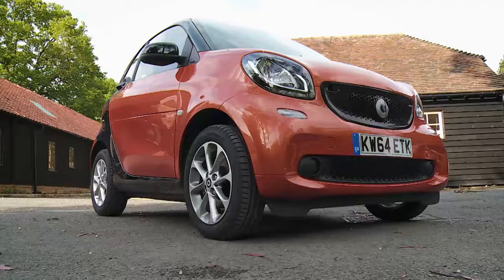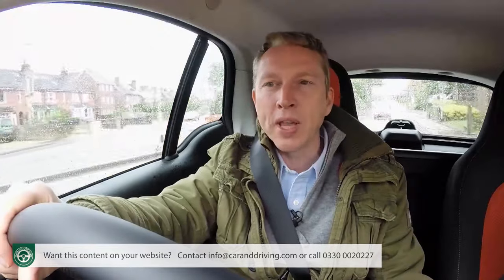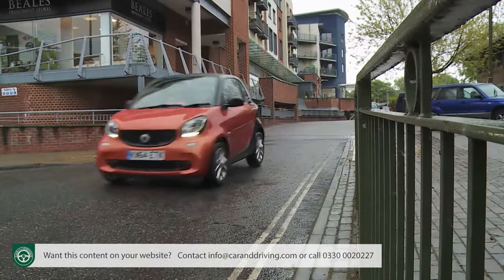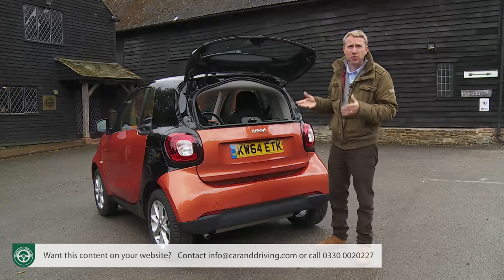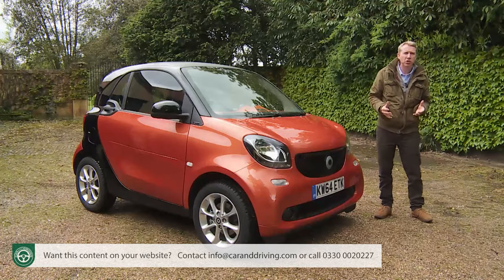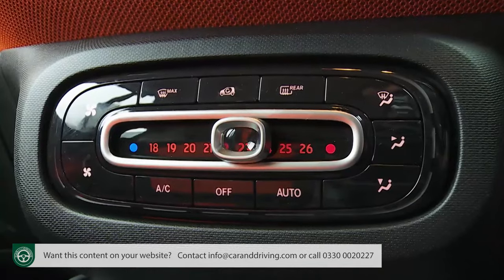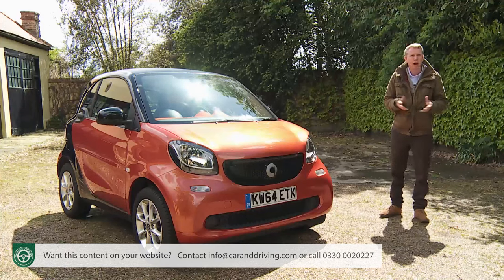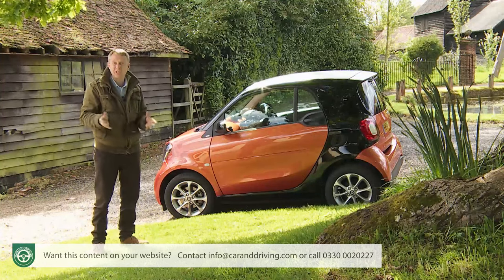The Smart Fortwo 2015 review .... EVERYTHING YOU NEED TO KNOW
Jonathan Crouch writes an in-depth Smart Fortwo 2015 Review. If you want to watch more reviews on vehicles like this Smart Fortwo 2015 Review, make sure to SUBSCRIBE to our channel and comment what YOU want us to review next.

Traditionally, the smart fortwo has attracted a distinct, loyal band of urban-based buyers who really wouldn’t consider anything else. This third generation version though, has wider appeal, classier, cleverer and more effective than ever in its town-targeted remit thanks to Mercedes engineering and shared development with Renault. Arguably, it’s the car this model should always have been.

Size matters – especially in the city where the smallest form of comfortable personal mobility is epitomised here, by smart’s rejuvenated third generation fortwo.
Back in 1998, a very different kind of little car was launched on an unsuspecting world, a model redefining what a city runabout could be. What became known as the ‘smart fortwo’ quickly established itself as an icon for trendy townies before the marque somewhat lost its way by trying to also sell larger models that brand buyers didn’t want.
A second generation fortwo model, launched in 2007, helped get things back on track, but it’s this third generation version, launched in this country early in 2015, that at last properly develops that clever original concept. Here, you get the tiny body length, rear-engine layout and tight turning circle that have always defined this car. But do without the jerky transmission, tiny cargo area and unsettled ride that traditionally put people off it. There’s even a lengthened forfour version if you don’t like the traditional two-seater layout.